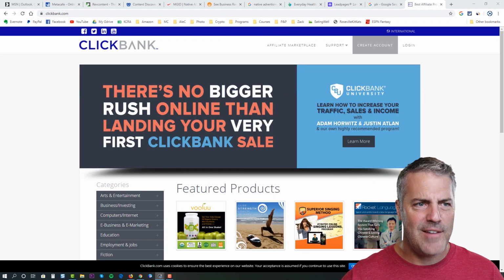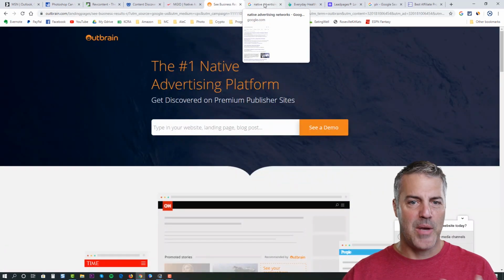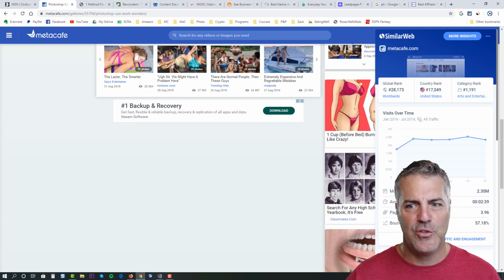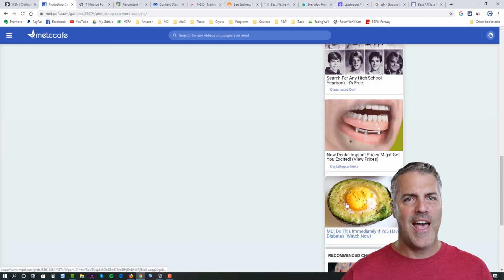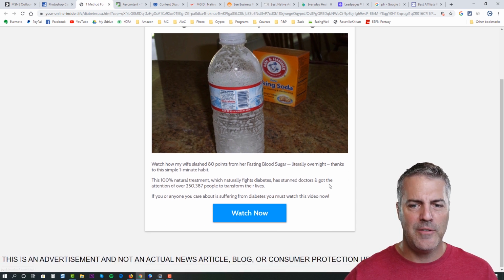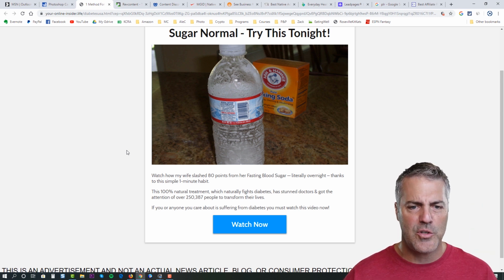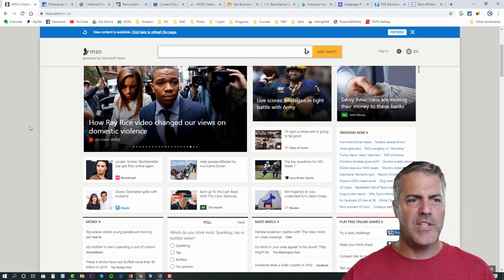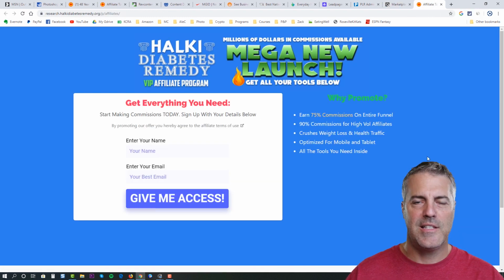Make $10,000 Per Month [EASY] Copy Winning Super Affiliates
Easy way to reverse engineer hack Super Affiliates and find winning campaigns to copy - Affiliate Marketing For Beginners.
Download my 7-step "FrameWork" book and find out how I launch *Knockout* Amazon products which generate up to $100K in sales each month.

If you have something to say, please share down in the comments below.

I'm a big fan of Amazon, and many of my links to products/gear are links to those products on Amazon. I am a participant in the Amazon Services LLC Associates Program, an affiliate advertising program designed to provide a means for me to earn commissions by linking to Amazon.com and related sites.